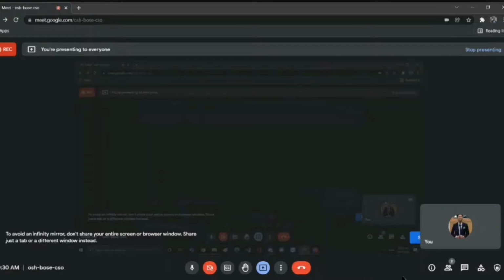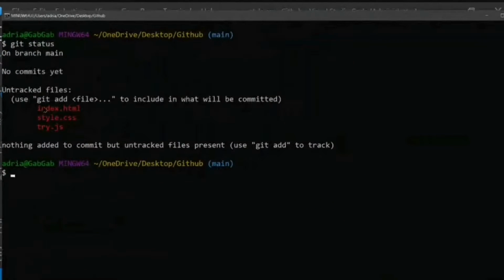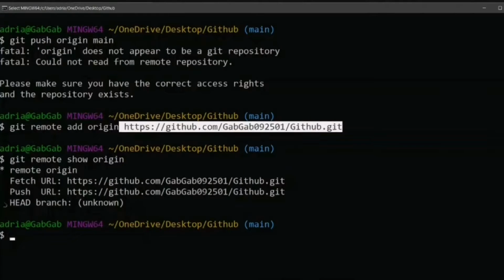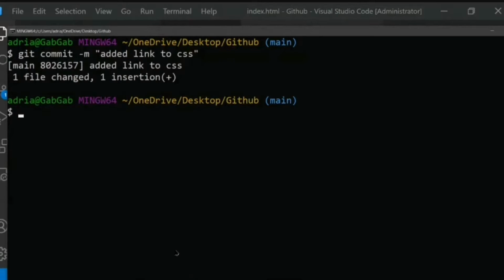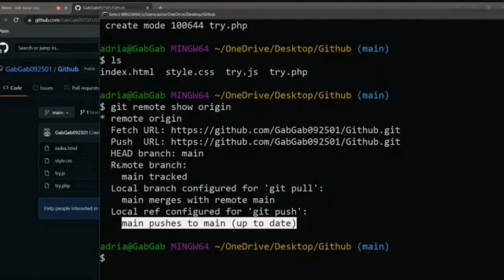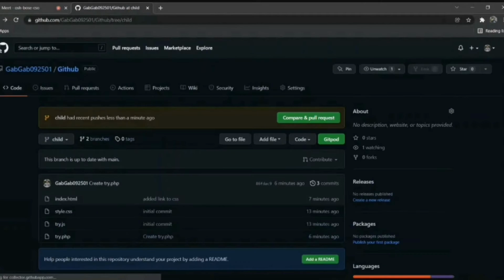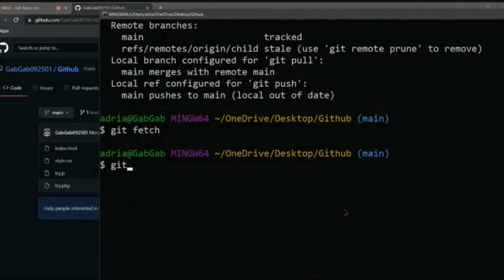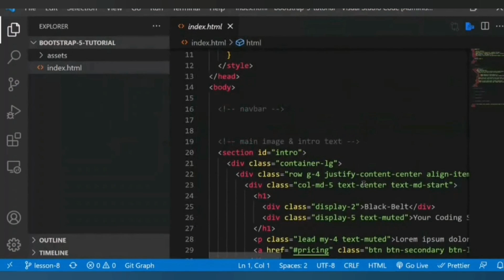Basics of Github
Good for Beginners in Git and Github